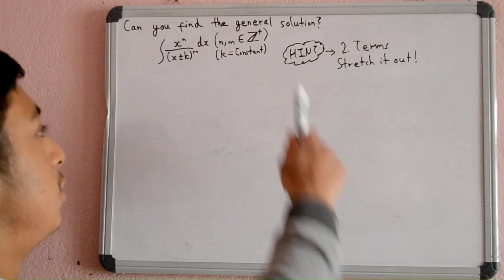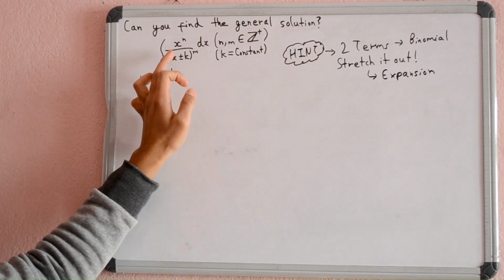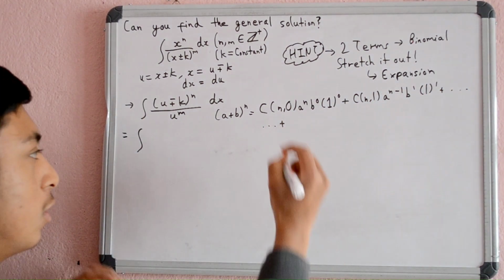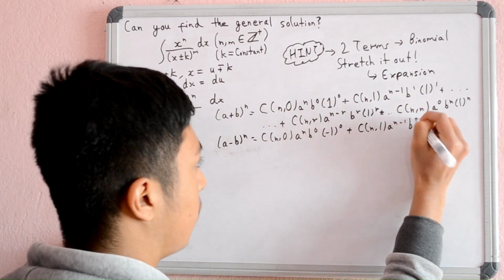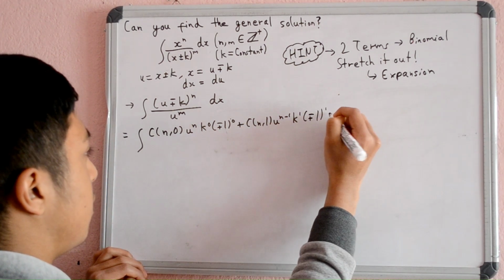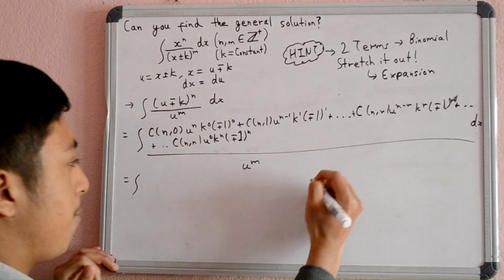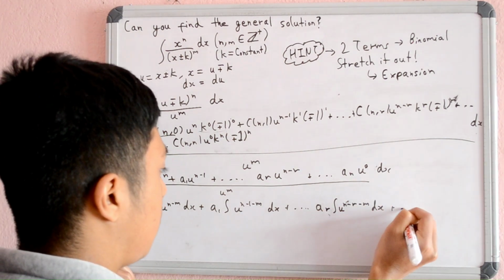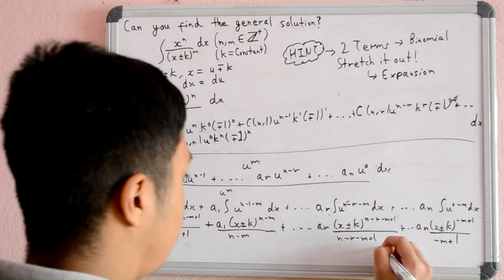Find the general solution for this integral - Part 5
This integral mainly deals with algebra!